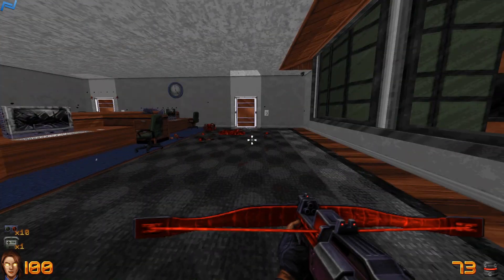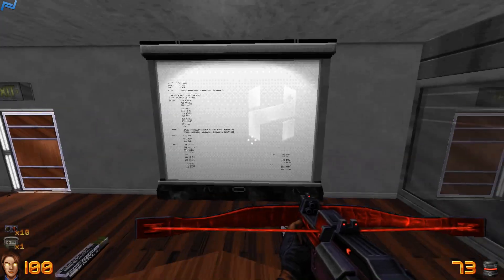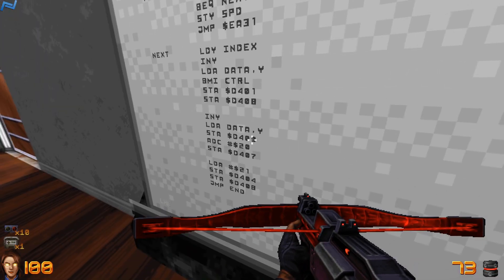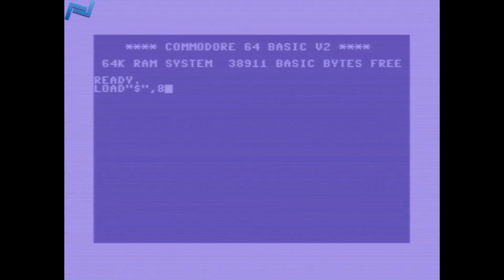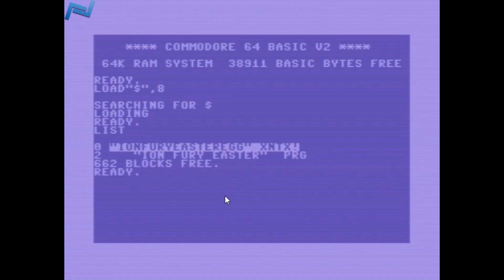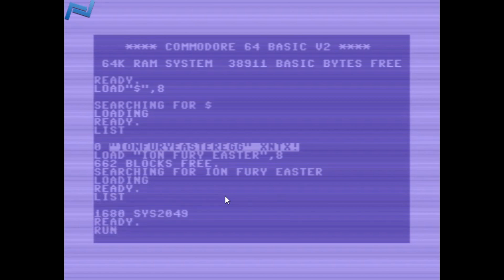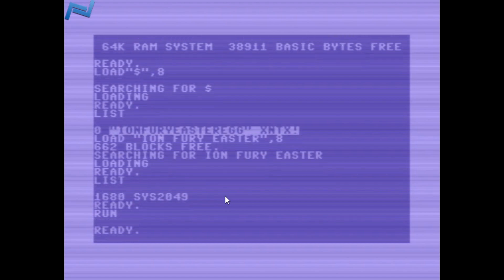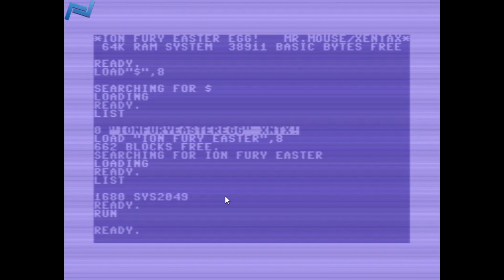Ion Fury - Commodore 64 Easter Egg in plain sight!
While playing the Corporate Chaos level I came across this board room. After taking a closer look at what was projected by the beamer, I suddenly realized this was a Commodore 64 machinecode program, operating the SID (the C64's sound chip).
I quickly took some screenshots and converted it to Kickassembler to run on the old Commodore.

Here is the result :) Want to try it yourself and/or take a look at the source code?

A nice tribute to the great Commodore 64 by 3D Realms!

[POST UPLOAD NOTE:]
Max Ylitalo (Lead level designer for the game, and responsible for this Easter Egg) told me that is also a tribute to Terminator (the movie), so basically a tribute to Terminator, Commodore 64 and Duke Nukem. :)
Thanks, Max!